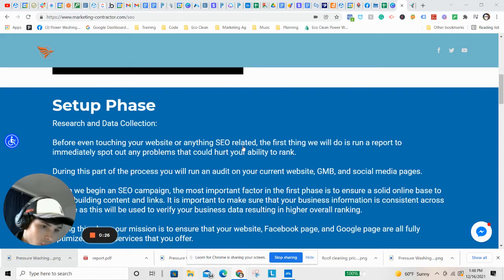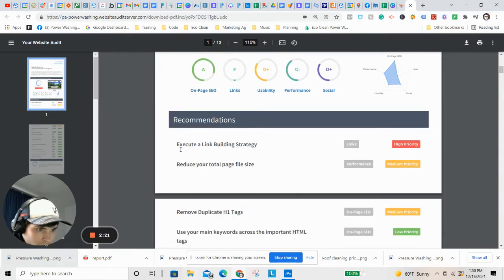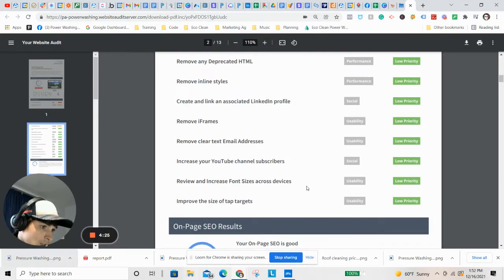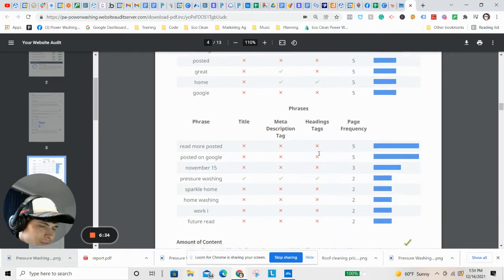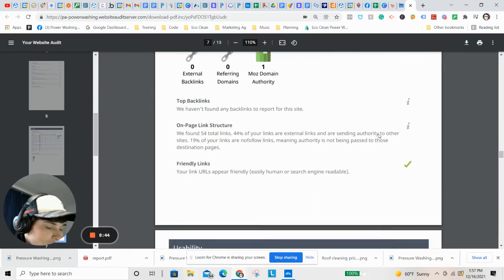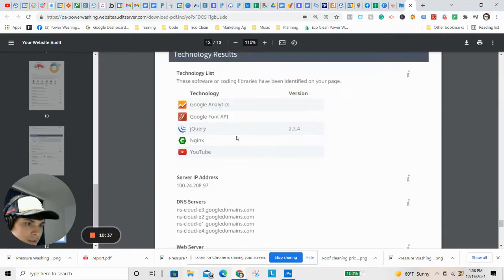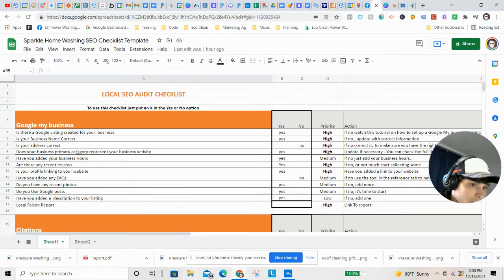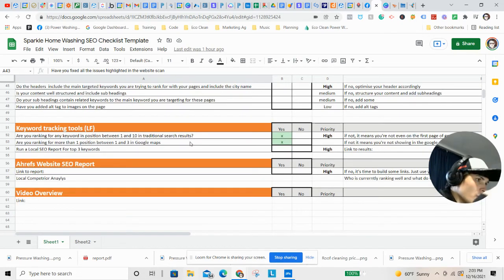Pressure Washing SEO Setup Phase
Before any ongoing SEO can occur, this is the phase where we ensure that your website and online profiles are structured correctly.